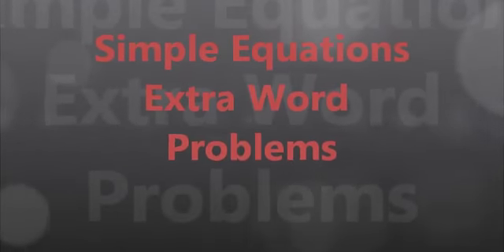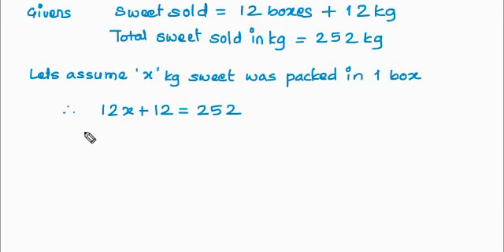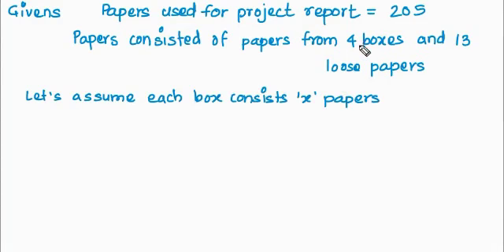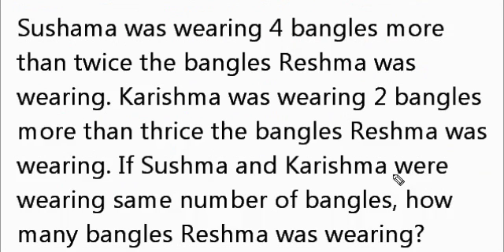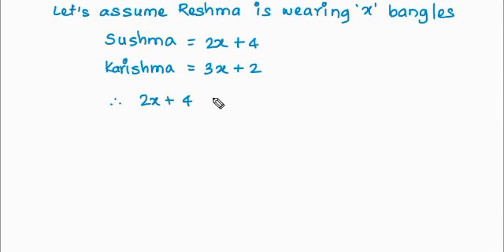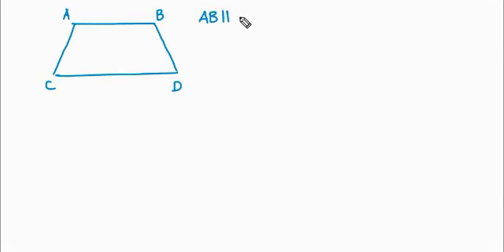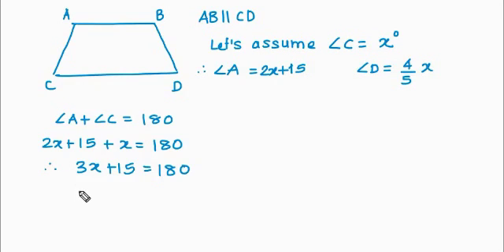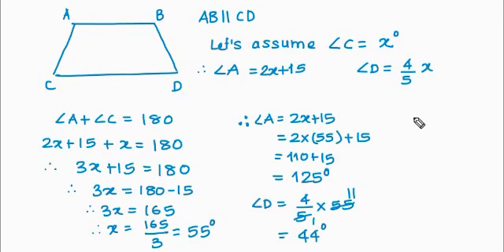Simple Equations - Practice Sums (Additional Practice)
The video covers a few extra sums for more practice. The sums show how reading each sentence and following the word by word approach helps in finding the solution.